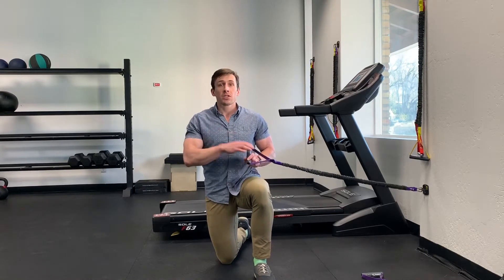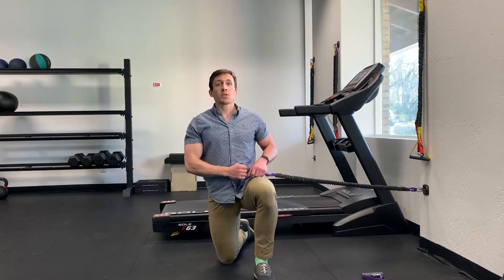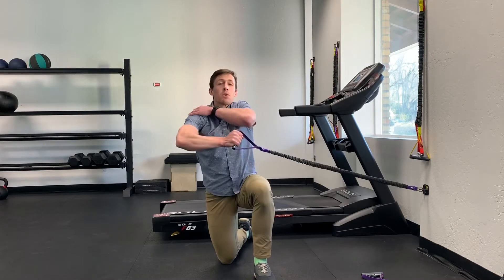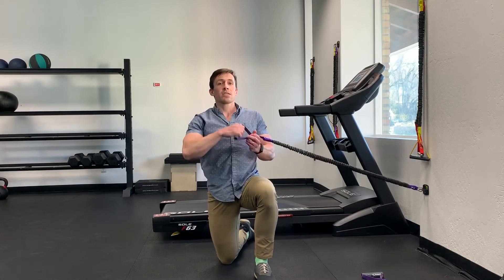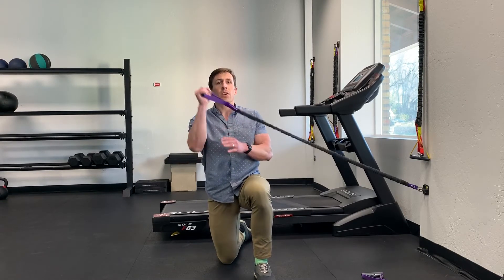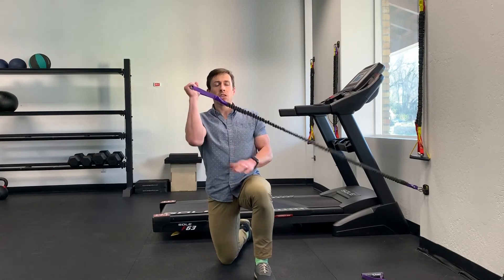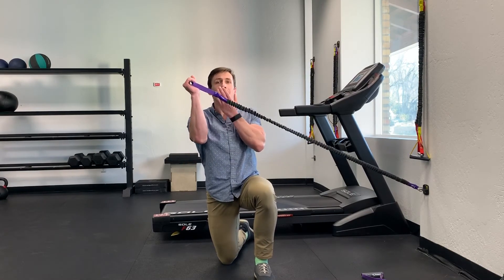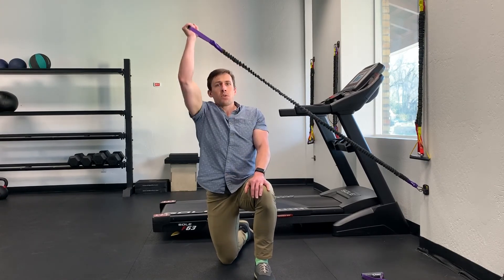Overhead External Rotation Press